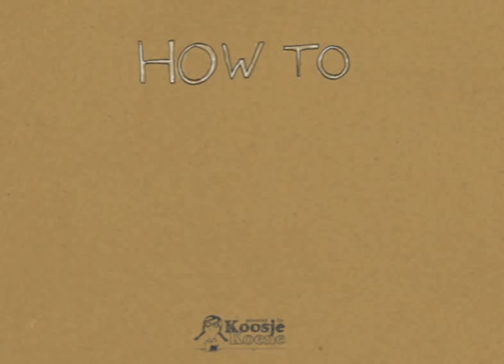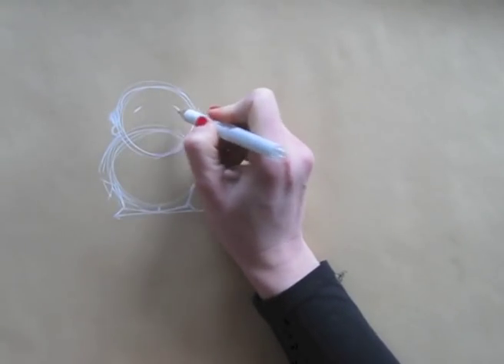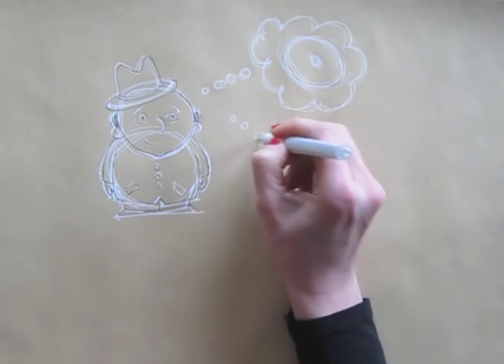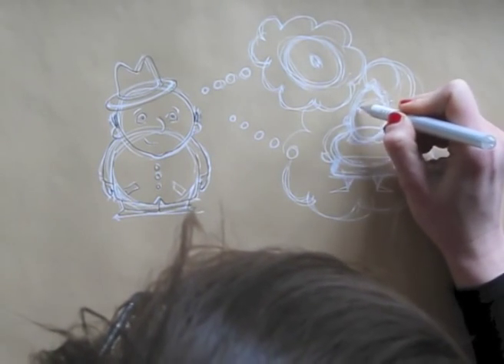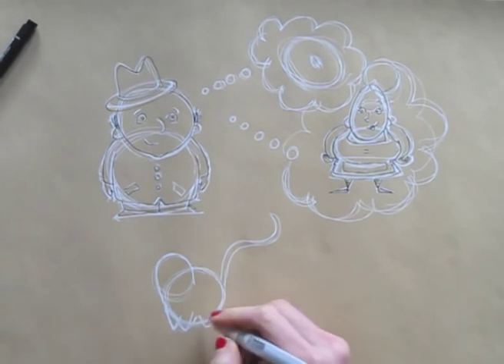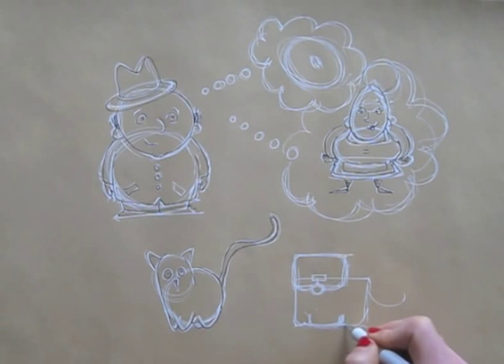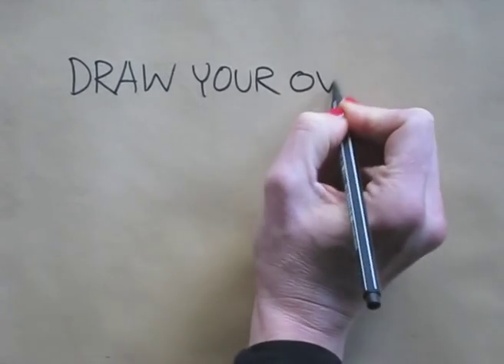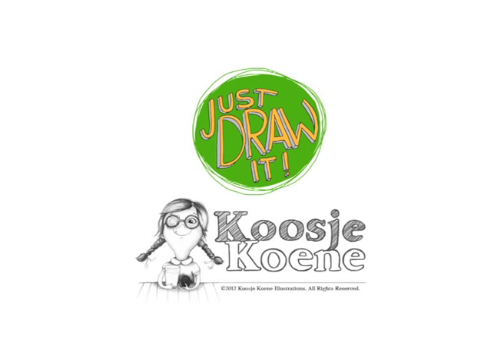Facebook Character Challenge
Create your own cartoon character and post it before the 1st of March on the timeline of
The winner of the challenge will win the book 'Millie's Marvelous Monsters', which is printed in a limited edition!